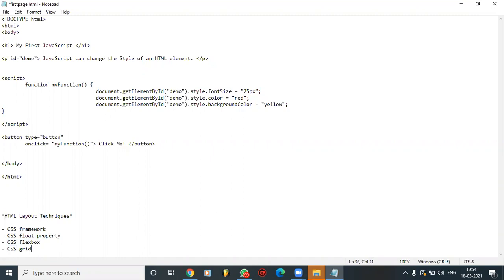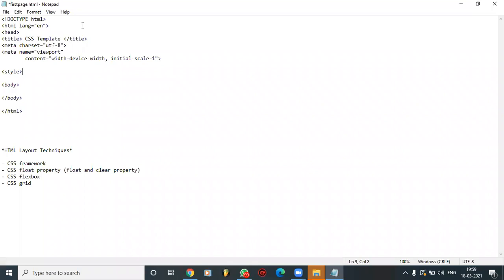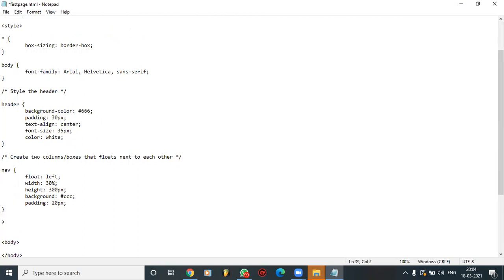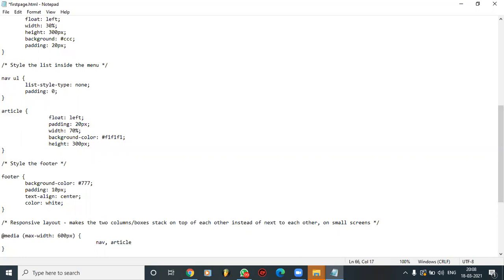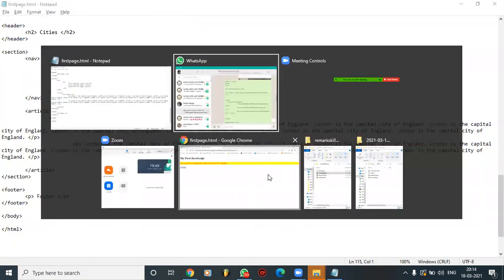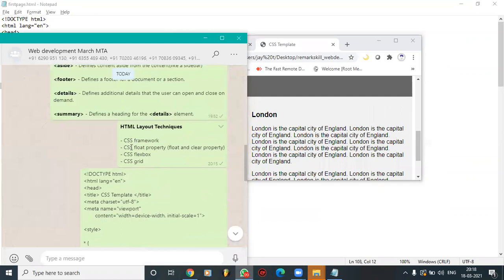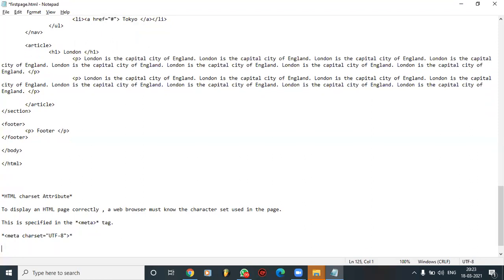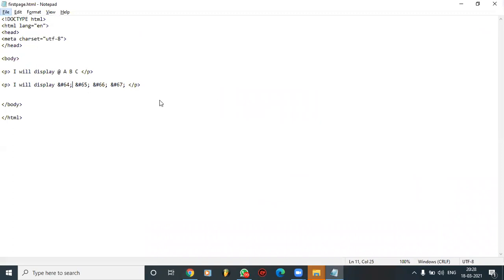zoom 0 7